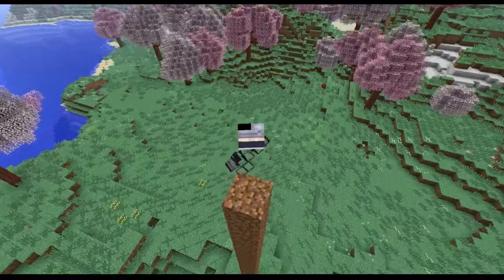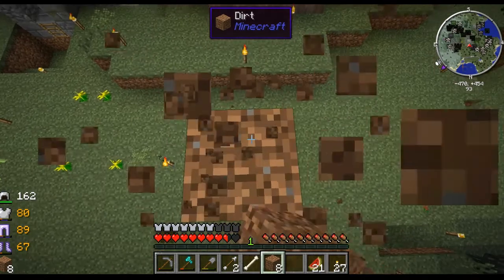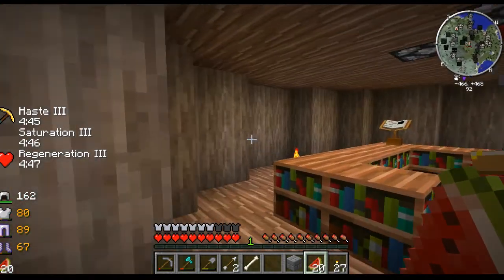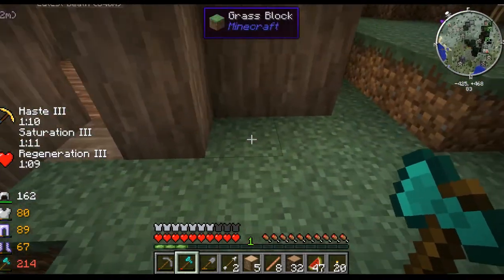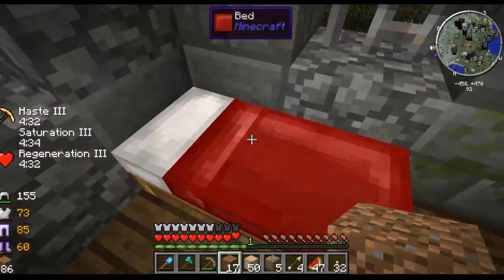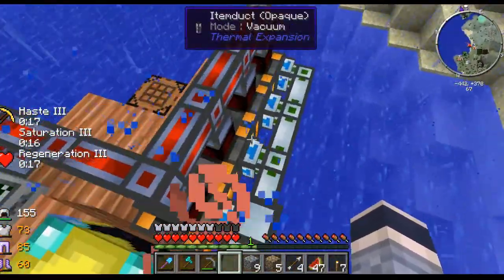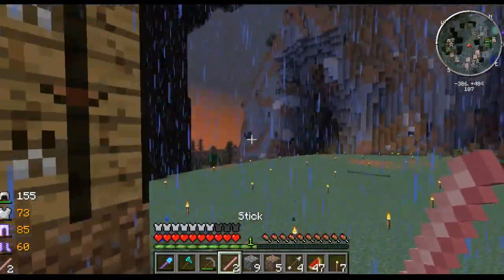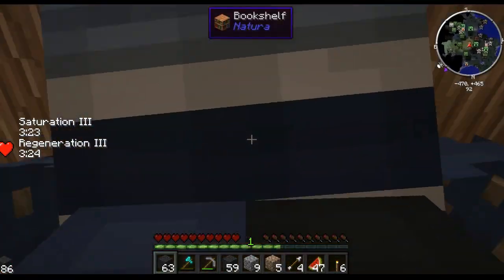DeathCraft Monster UHC SMP :: Ep 1 :: Hello FTB!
Ftb! Lets do this!